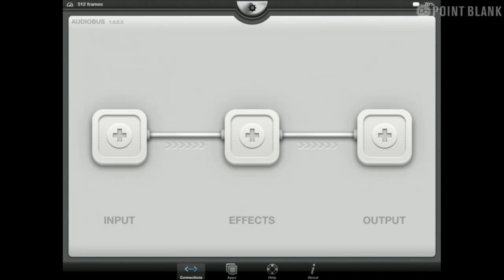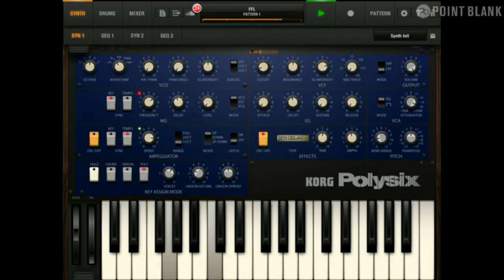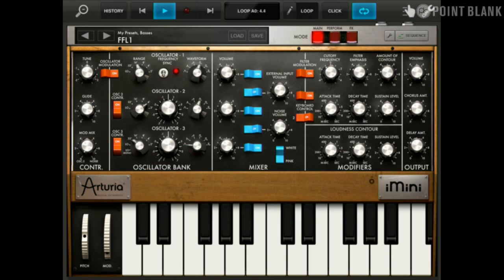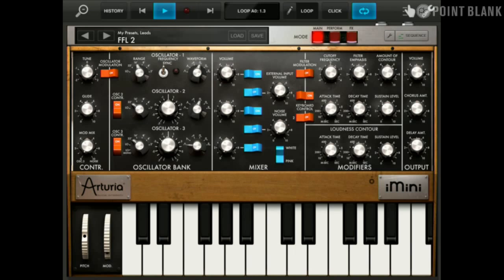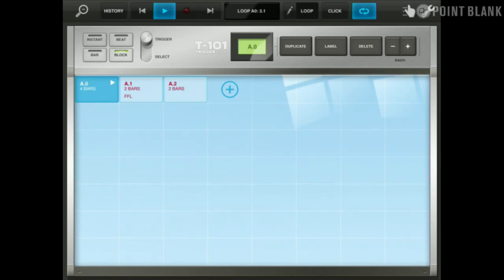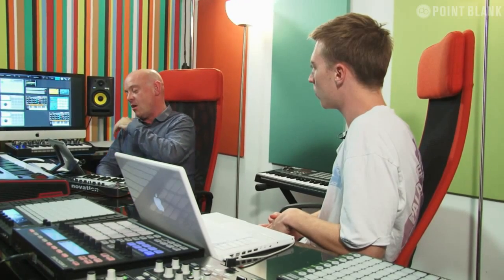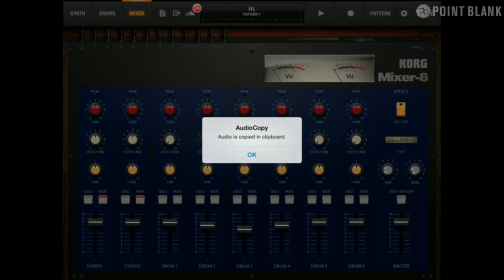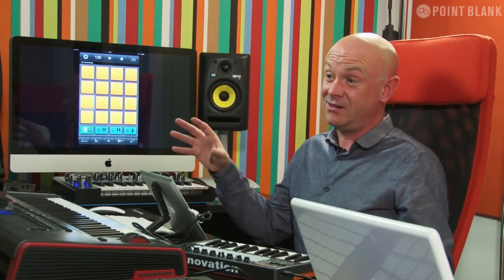FFL! iOS Music-Making Masterclass with Paul Crossman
As iOS matures, its music-making features get more professional. We take a look at using your iPad and iPhone in your studio using Novation's new Mini range and Retronym's Tabletop app.